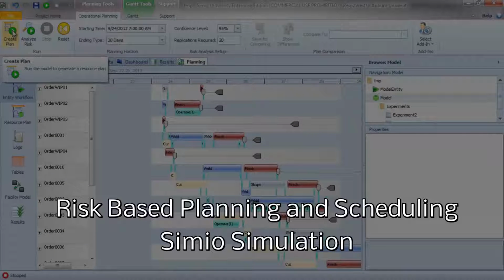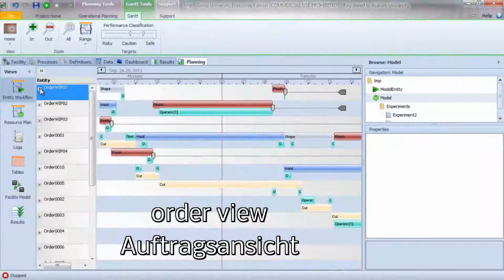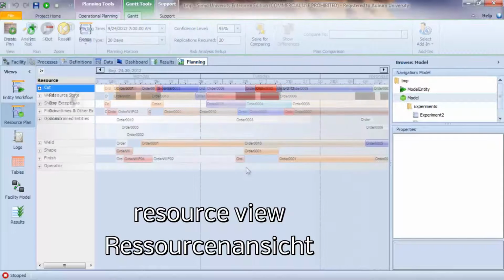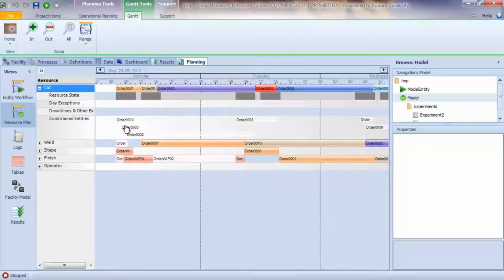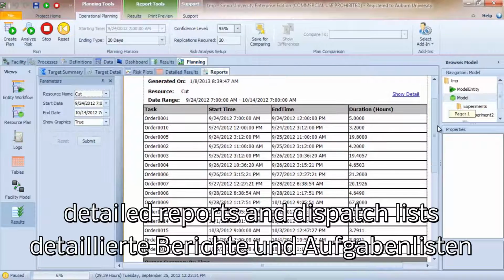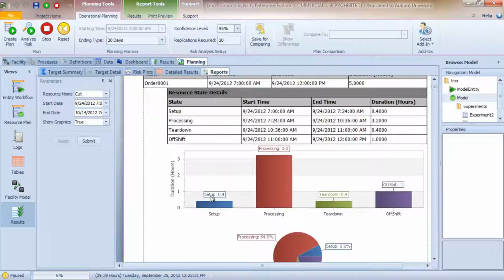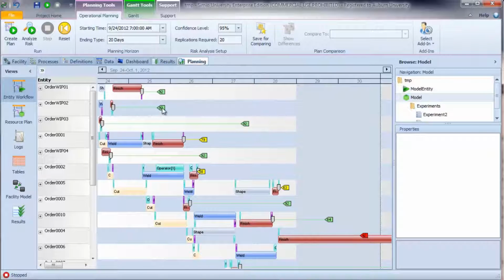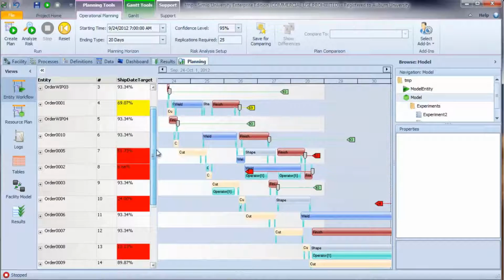Simulationsbasierte präzise Produktionsfeinplanung , Auftragsfeinplanung & Scheduling mit Simio RPS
Simulationsbasierte Auftrags-/Produktions-Feinplanung/Scheduling mit Simio RPS

Präzise, schnelle und optimale Auftrags- und Produktionsplanung, auch wenn das Unerwartete passiert.

Nutzen Sie Auftragsfeinplanung/Scheduling mit Simio RPS zur Optimierung Ihrer Produktion und/oder Logistik/Supply Chain oder zur Langzeit-Kapazitätsplanung sowie für 'Was-wäre-wenn'-Szenarien und für die Beurteilung von Vertriebsanfragen - auch werksübergreifend.

Die Auftragsfeinplanung mit Simio Scheduling (RPS) führt zu Kosten-, Risiko- und Umlaufbestands- sowie Lagerbestandssenkung sowie zu
höherer Lieferschnelligkeit, höherer Liefertreue und Produktivitätssteigerung - und damit zu höherer Kundenzufriedenheit und höherem Gewinn!

Sie können Simio RPS als eine besondere Art von Fertigungs-Leitstand oder Produktions-Leitstand auffassen, der aber auch bestens für logistische Anwendungen einsetzbar ist, z. B. zur Supply Chain-Optimierung.

Mittels Gantt-Diagrammen werden Ihre Auftragslage, Ihre Liefertermin- und Kostensituation sowie Ihre Ressourcen-Belastungen filterbar visualisiert und damit transparent!

Mit Simio RPS zur Produktions-/Fertigungsoptimierung bzw. zur Logistik-/SupplyChain-Optimierung!

Diese Auftrags-/Produktionsplanungslösung für u.a. Ihre Fertigung ermöglicht es Ihnen, zunächst ein Simulationsmodell zu erstellen, das sowohl die detaillierten Einschränkungen als auch die Variationen innerhalb Ihres Systems vollständig erfasst. Sie können das Modell auf zwei verschiedene Arten verwenden:

Das von Ihnen generierte Modell liefert einen detaillierten Plan, der in einer idealisierten, nicht-stochastischen Umgebung (APS-Ansatz) ausgeführt wird, in den Maschinen nicht ungeplant ausfallen, Prozesszeiten immer konstant sind, Mitarbeiter nie ungeplant fehlen und Ihre Lieferanten immer pünktlich liefern.

Anschließend können Sie dasselbe Simulationsmodell replizieren, diesmal jedoch mit aktivierter Variation/Stochastik. Auf diese Weise können Sie eine zufallsbasierte Risiko-Analyse durchführen, um die zugrunde liegenden stochastischen Risiken im Zusammenhang mit dem Zeitplan abzuschätzen. In diesem Modell sind die generierten Risiken, die Wahrscheinlichkeiten, Ihre definierten Ziele mit erwarteten, pessimistischen und optimistischen Ergebnissen enthalten.

Diese Komplettlösung Simio Scheduling (RPS), basierend auf einem Simio-Simulationsmodell (bedeutet: Simulation und Scheduling aus einer Hand!) wird Ihre Prozesse und Genauigkeit verbessern. Die Verwaltung Ihres Produktionslinienplans war noch nie so einfach, sobald Sie unsere fortschrittliche Planungssoftware in Ihren täglichen Betrieb integriert haben. Sowohl für große als auch für kleine Unternehmen bietet unsere Lösung eine Vielzahl von Vorteilen für Planer:

Lösen Sie Ihre Planungsprobleme

Die patentierte risikobasierte Planung und Terminierung von Simio ist die Zukunft. Wenn Sie der Konkurrenz immer einen Schritt voraus sein wollen, kann Simio Scheduling (RPS) dafür sorgen.

Kontrollieren Sie Ihr Risiko

Simio Scheduling (RPS) stellt sicher, dass Sie Ihr Risiko managen und Unsicherheiten beherrschen. Sie können Kosten senken und Ihren Umsatz in einem hohen Tempo steigern.
3
Verwalten Sie kritische Einschränkungen

Indem Sie die Kosten offenlegen und alle Einschränkungen genau modellieren, sparen Sie Ihrem Unternehmen Geld und Zeit.

Verbessern Sie die Leistung des Produktionsplans

Simio Scheduling (RPS) stellt sicher, dass Sie vorhersagen und planen können - so können Sie die Produktion sicher und ohne zusätzliches Risiko verbessern.

Variation hinzufügen

Dadurch hilft Simio Scheduling (RPS) Planern dabei, genaue Pläne einzuhalten und gleichzeitig den Gewinn zu steigern.

Vertriebsanfragen analysieren

Bei einer schon völlig ausgelasteten Fertigung/Produktion oder Supply Chain ist es nicht immer sinnvoll, auch wenn Ihr Vertrieb darauf drängt, Vertriebsanfragen anzunehmen – denn dann könnte man versprochene Liefertermine nicht einhalten und Ihre Kunden wären zu Recht verärgert, fordern u.U. Vertragsstrafen und/oder springen ab. Das wäre ein GAU. Simio Scheduling (RPS) hilft Ihnen also auch hier, den Nutzen gegenüber dem Risiko abzuschätzen.

Unsere Lösung Simio RPS stellt sicher, dass Sie Unsicherheiten effektiv managen können. Von Störungen, Krankheitswellen, Lieferantenverzögerungen über Materialmangel bis hin zu anderen ungeplanten Ereignissen - wir helfen Ihnen, Risiken reduzieren und Ihren Gewinn  steigern zu können. Jetzt können Sie vorhandene Daten nutzen und die Komplexität Ihres einzigartigen Systems genau erfassen!

Melden Sie sich hier

zum kostenfreien Beratungsgespräch an!